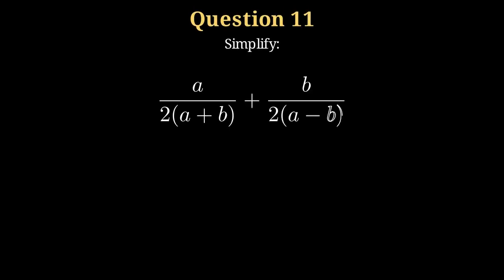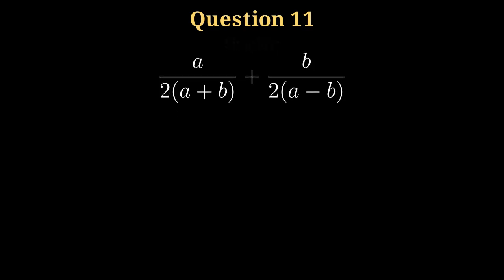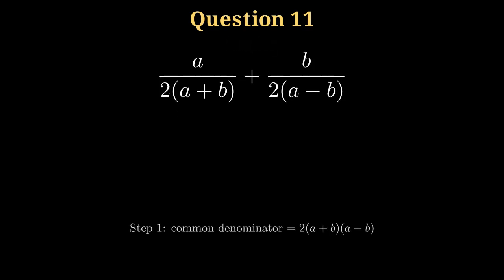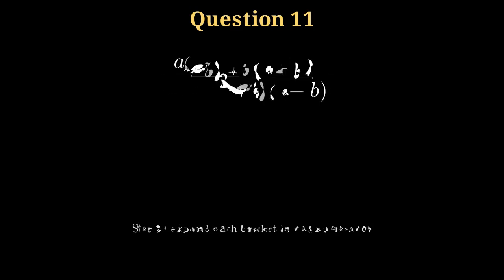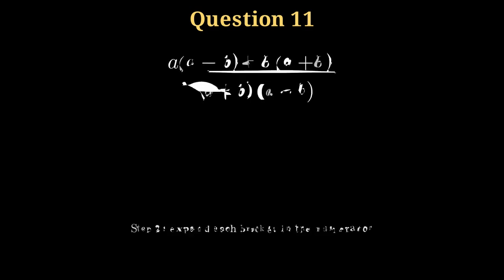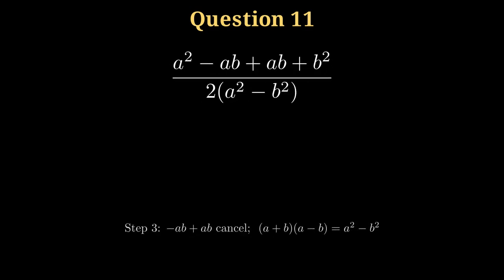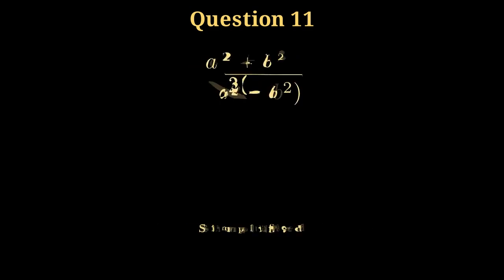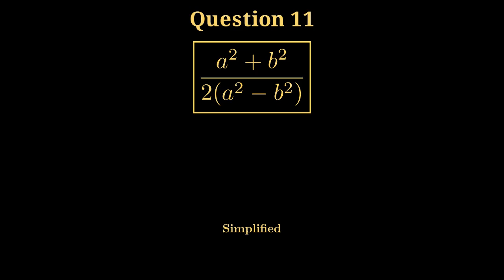Q11 Algebraic Fractions | Alliance Form 3 P1 – KCSE Maths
Algebraic Fractions — full step-by-step worked solution (Question 11) from the Alliance High School Form 3 End Term 2 Mathematics Paper 1.

✅ Answer: (a²+b²) / 2(a²−b²) — verified against the marking scheme.